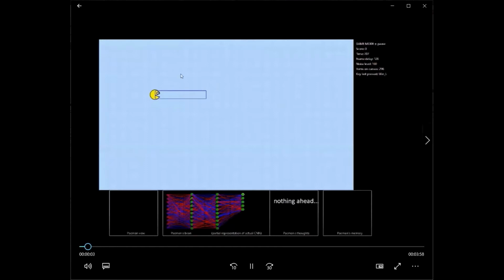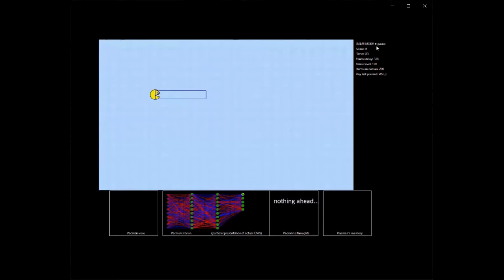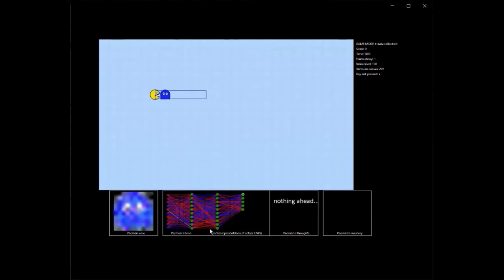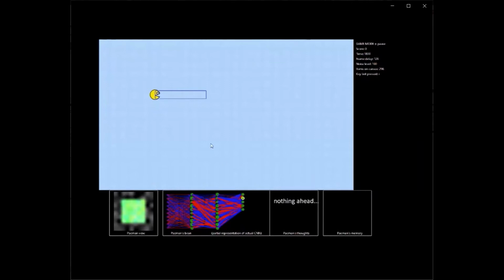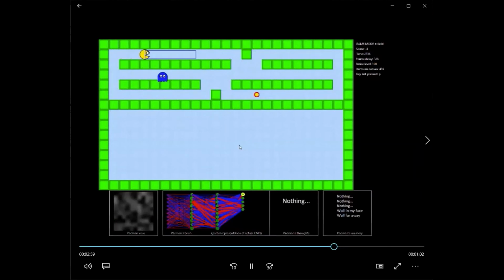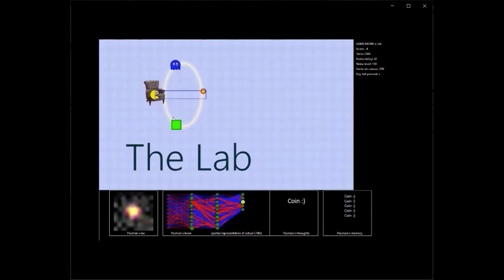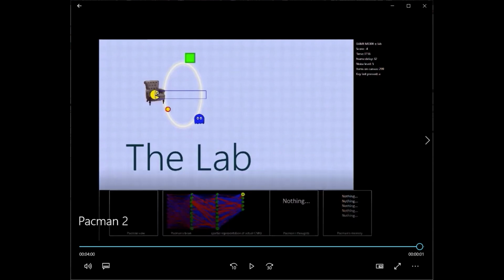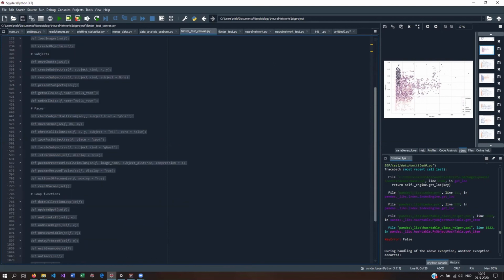Pacman 2 (Great Example)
Pacman 2 code presentation as part of the course 'Primer in Neural Networks'